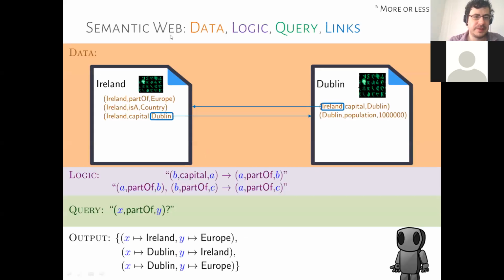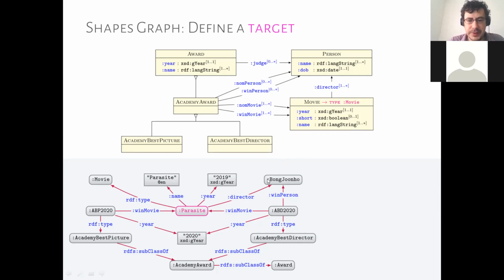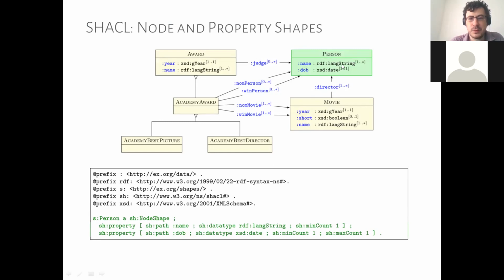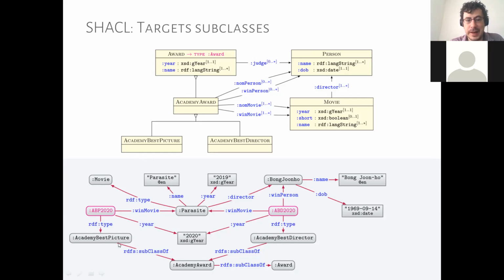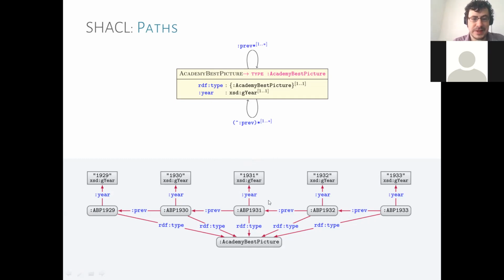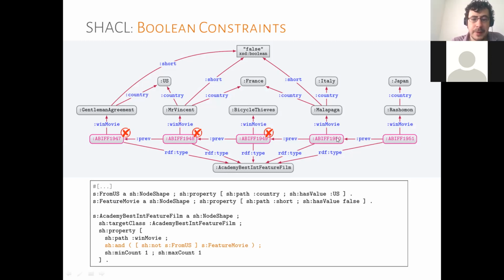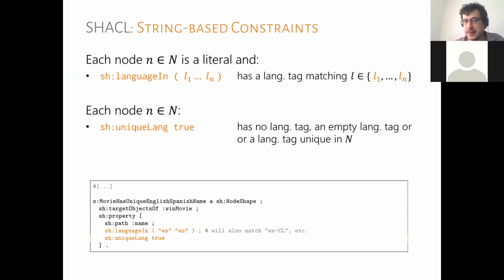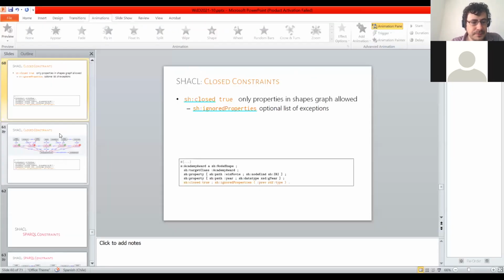Class 10(a): Shapes